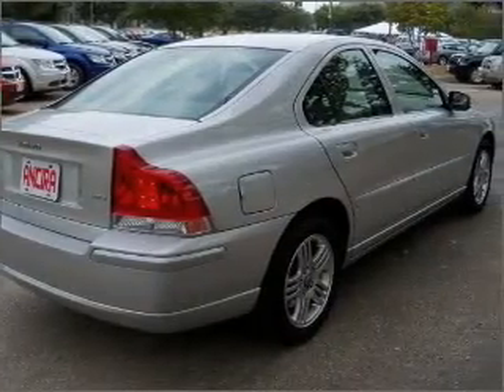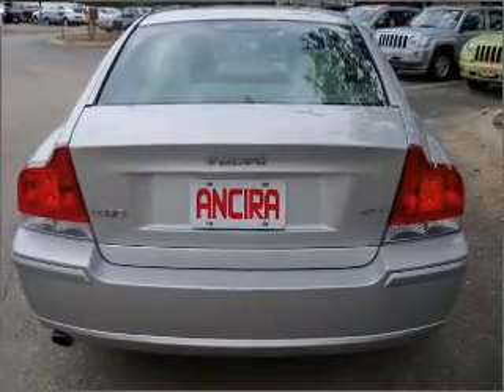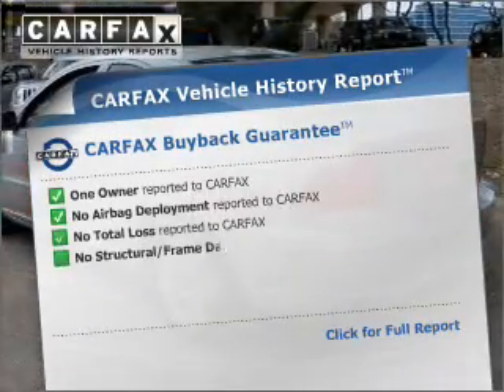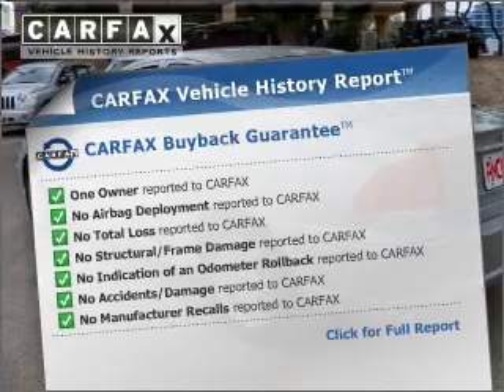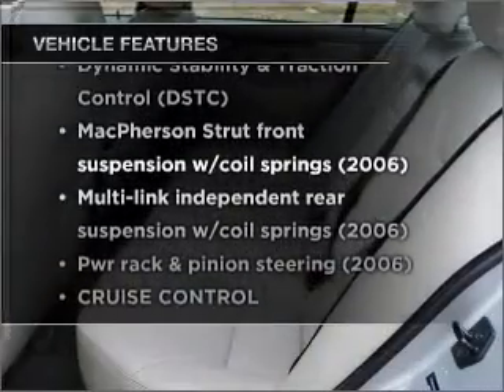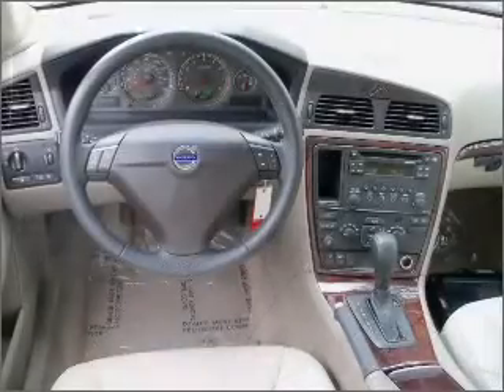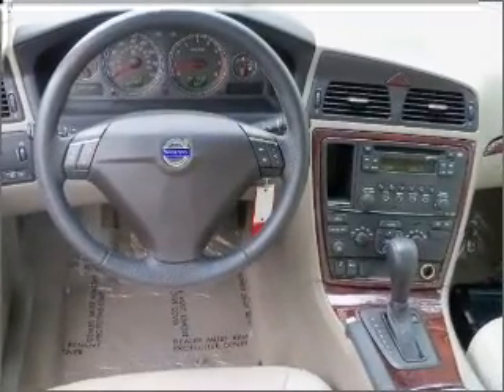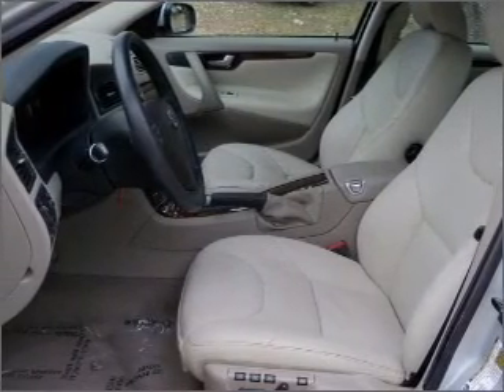2007 Volvo S60 - San Antonio TX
Year: 2007
Make: Volvo
Model: S60
Trim: 2.5T Sedan 4D
Engine: 5 cylinder lp turbo 2.5 liter
Transmission:
Color: Silver
Mileage: 36701
Address:
10937 IH 10 W